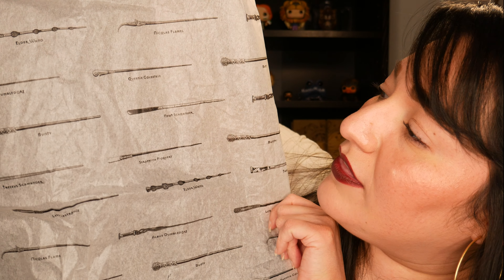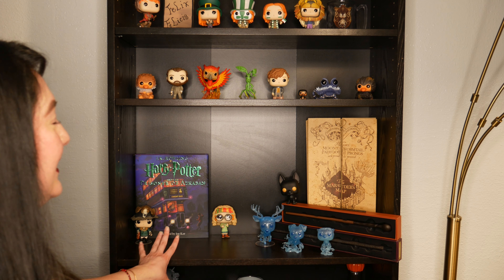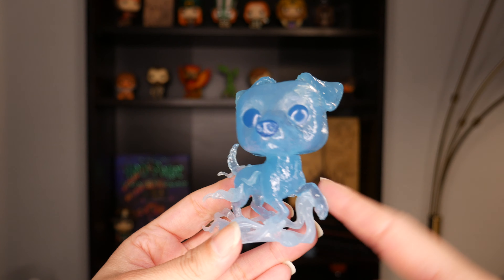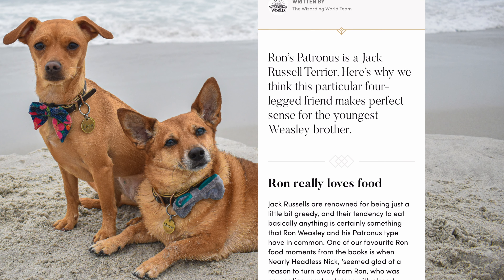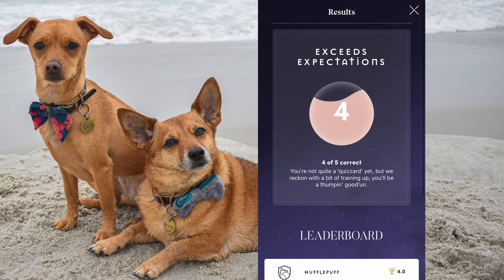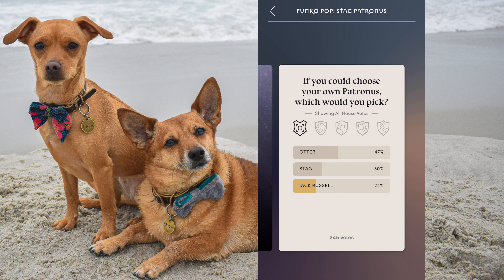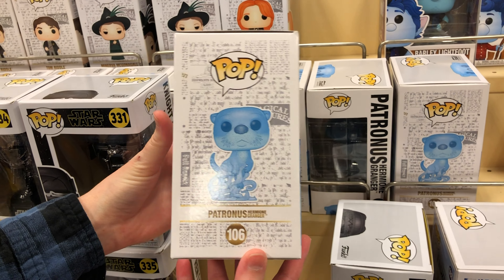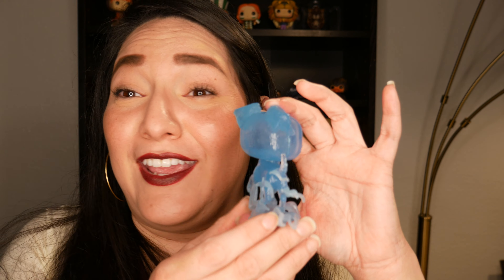UNBOXING: Ron’s Patronus Funko Pop! Vinyl Figure Wizarding World Pre-Release Exclusive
Let's unbox Ron's Patronus together! This video includes close ups, the enchanted key's exclusive content within the Wizarding World app, and how you can get your hands on the Patronus pops even though the pre-release exclusives are sold out.

Puppies in the photo background are my personal Patronuses, Moose and Doe. This photo from their day playing at Carmel Beach, which you can watch